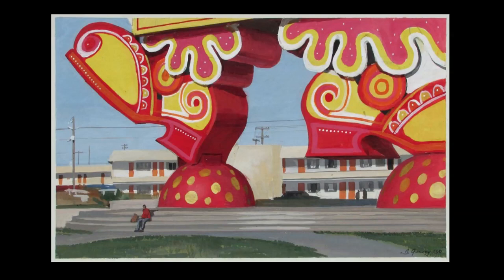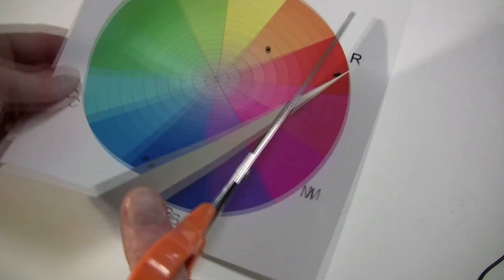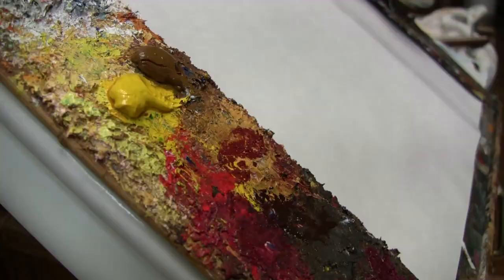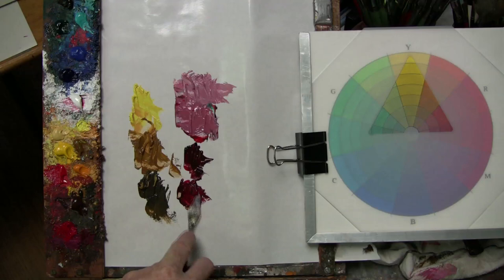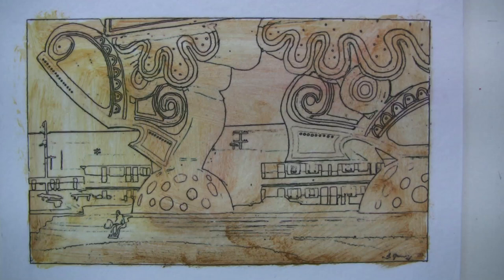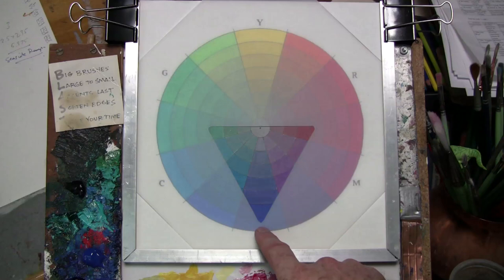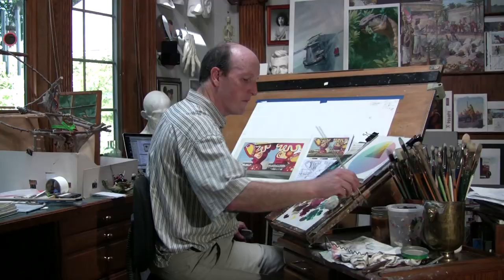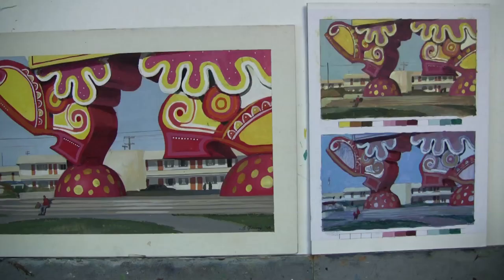Gamut Masking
Artist James Gurney demonstrates a color mixing method called "gamut masking" or where a map or mask of a color scheme superimposed over a color wheel guides the choices of a painting.